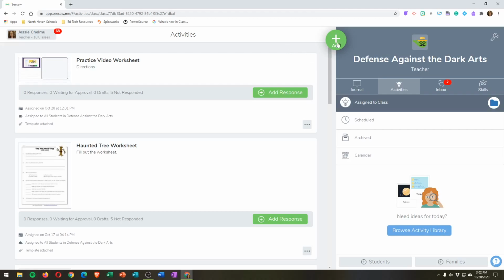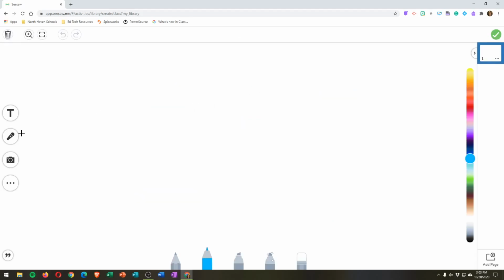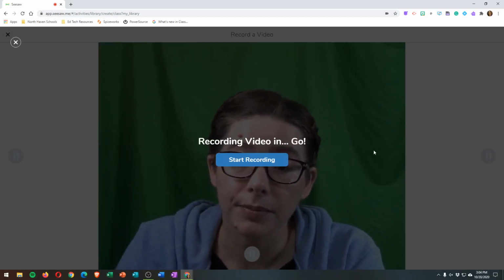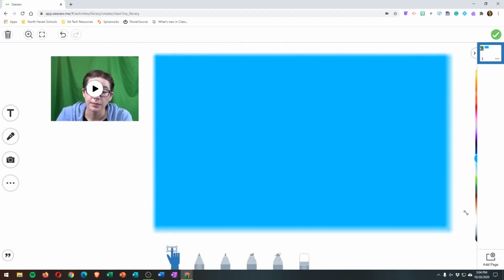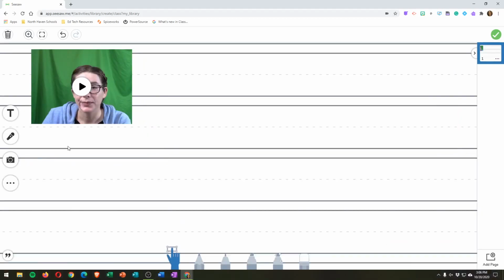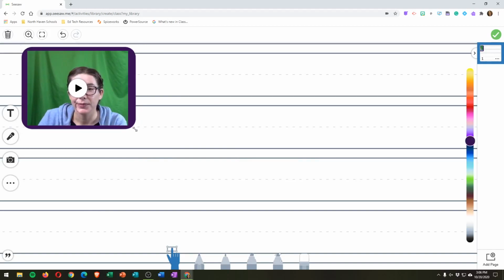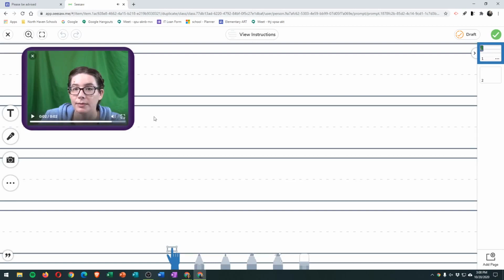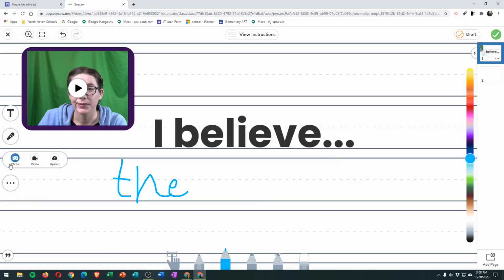Create a Video Activity in SeeSaw